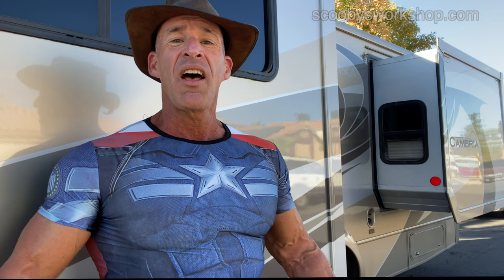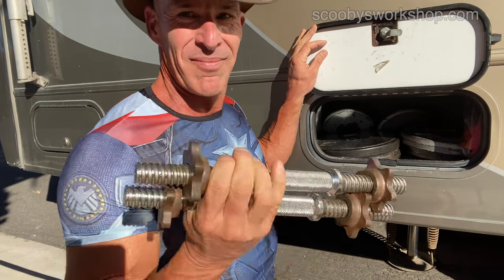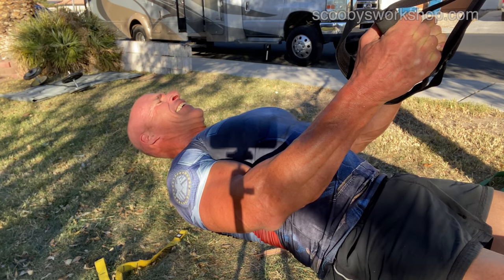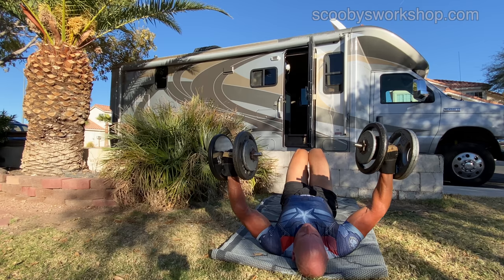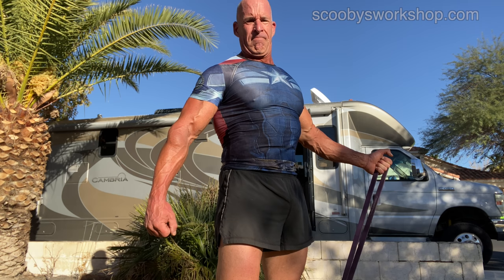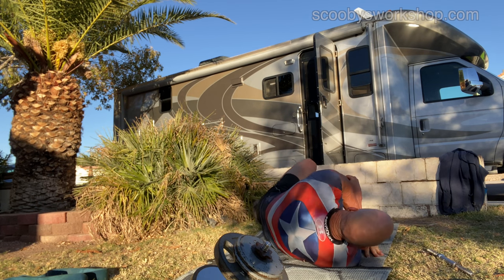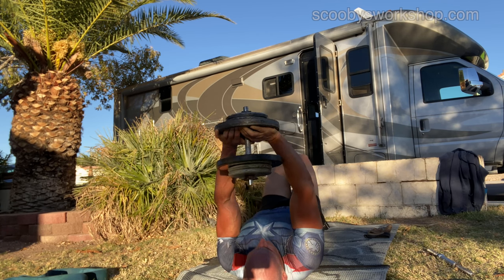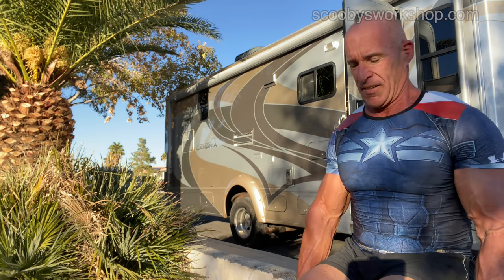RV Travel Workout